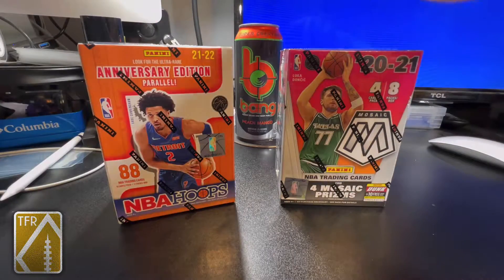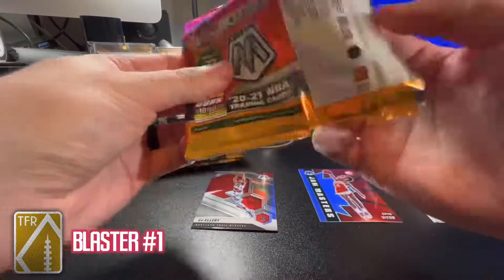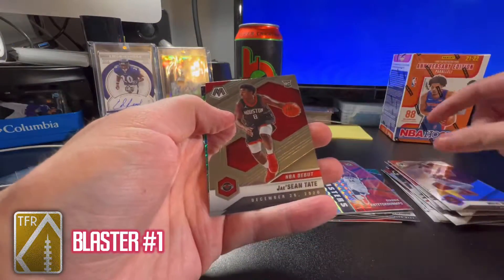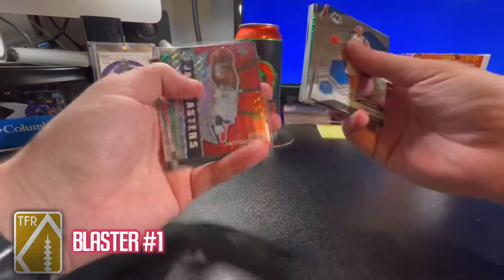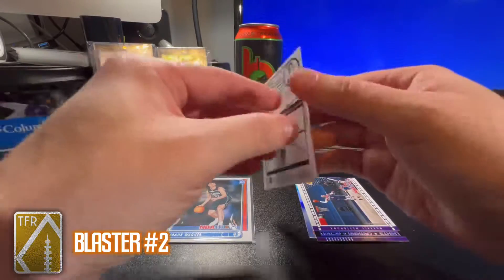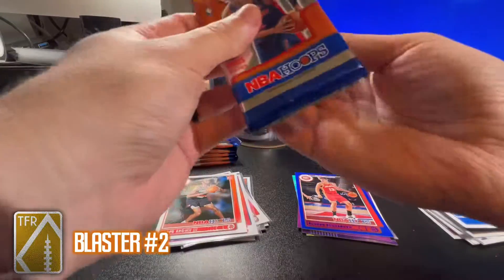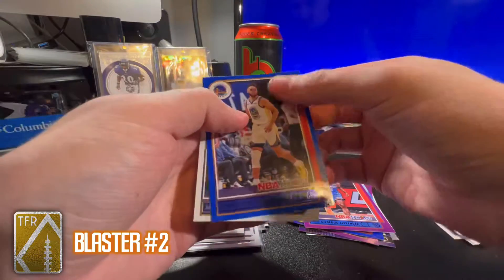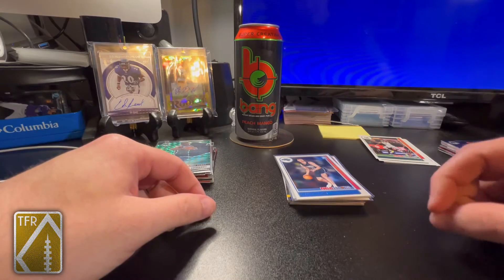BLASTER BATTLE #4: 2020-21 Mosaic VS 2021-22 NBA Hoops — Anthony Edwards Prizm RC + more!!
Two blasters, one winner that YOU choose. Comment with your vote below.